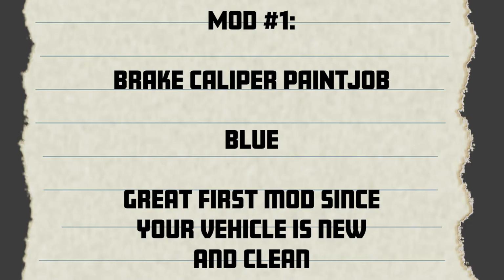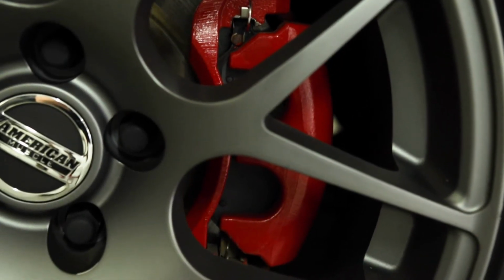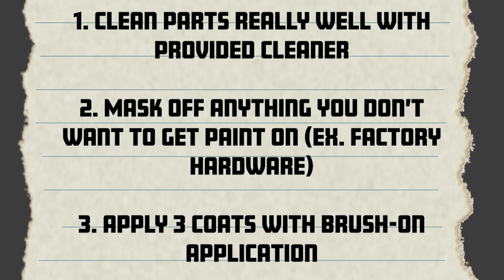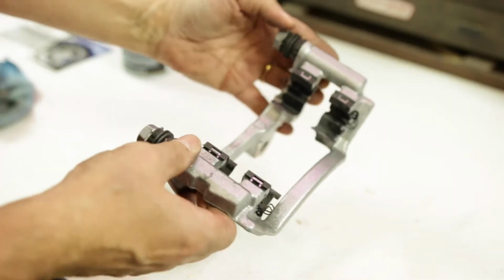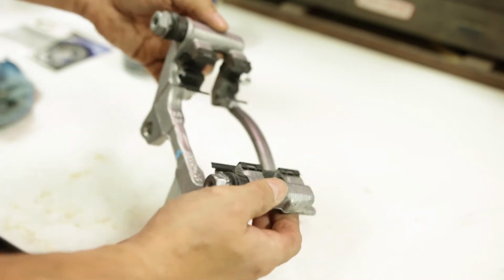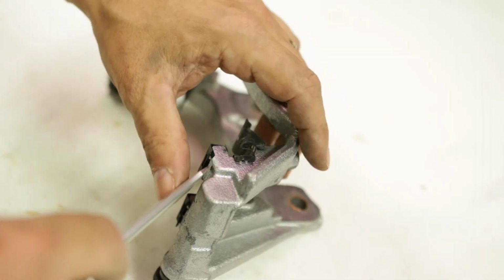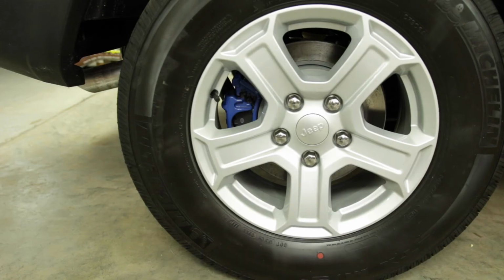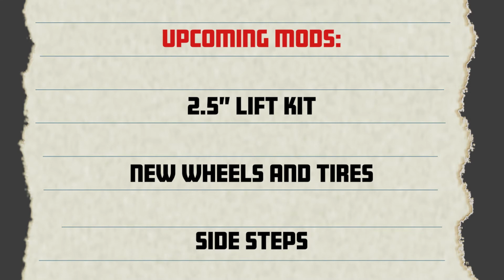How to Paint Brake Calipers | Jeep Wrangler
Link to kit used in video:

I chose to purchase this item based on my own research - this was not a "sponsored product". Your support is appreciated!

Thanks for checking out my first mod to my new Jeep! First on my list was to paint the brake calipers using the Brake Caliper Paint System by G2.  I chose their blue color option from their list of 12 available colors.  They also have the option of getting a custom color if you have your vehicle's paint code.

We decided to spend the extra time during the prep to give us a cleaner final result.  This required us taking off the caliper brackets and suspending the calipers to allow us to get into all crevices.  We also removed any factory hardware that was not going to be painted.  The extra time spent during prep is well worth the professional result you get once your project is complete.